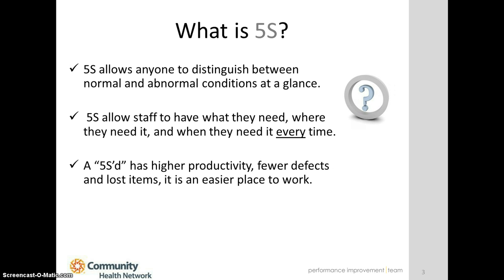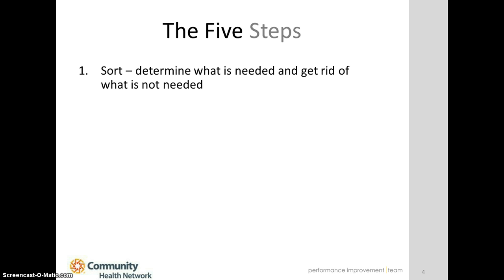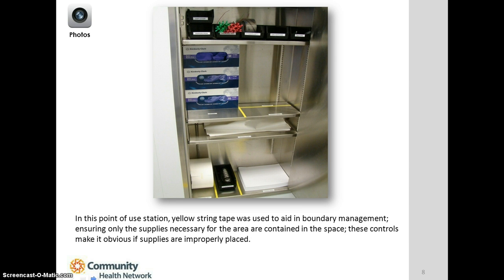Introduction to 5S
Provides a brief introduction to the application and benefit of 5S.